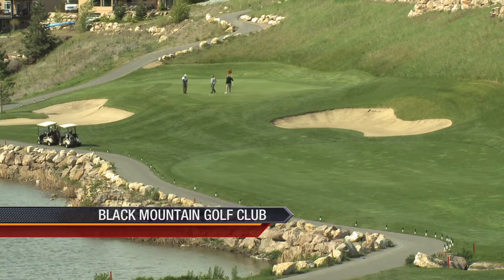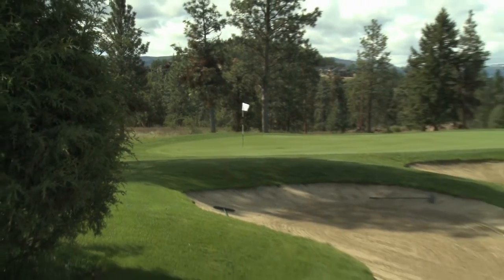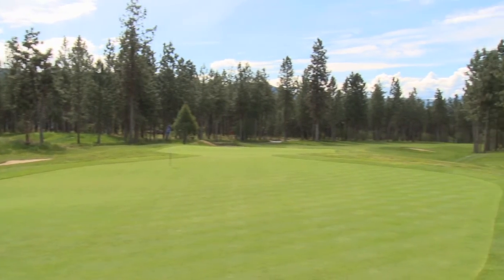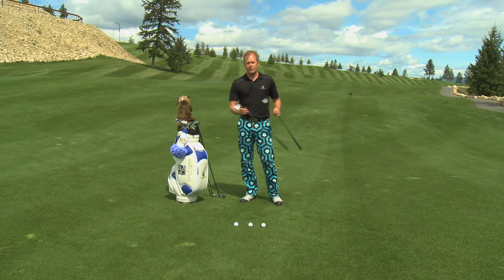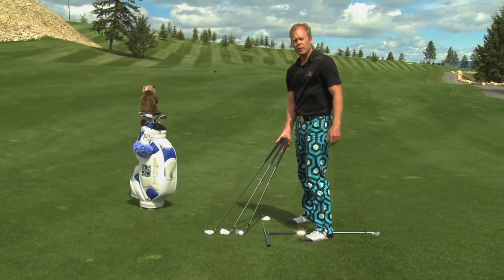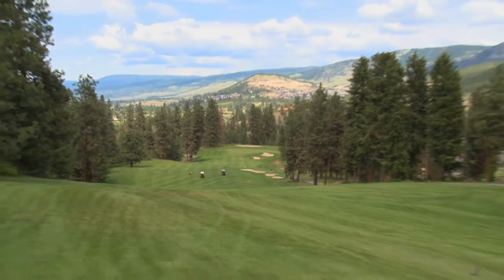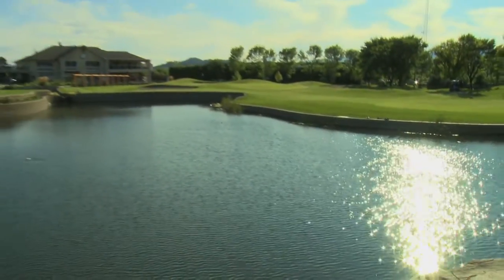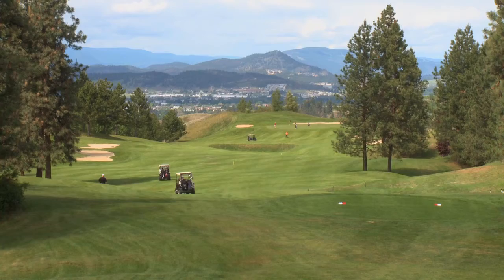An Okanagan Experience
Showcasing one of Canada's premier golf getaways, Kelowna is hidden deep in the heart of the Okanagan and bursting with beautiful courses.